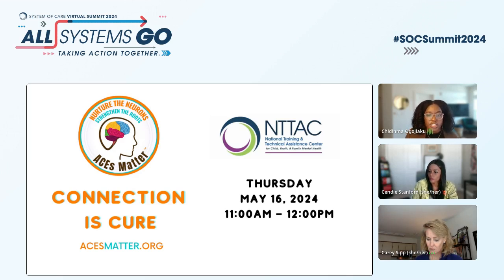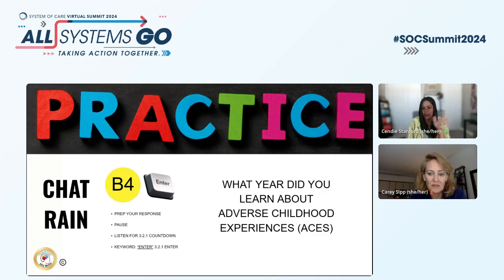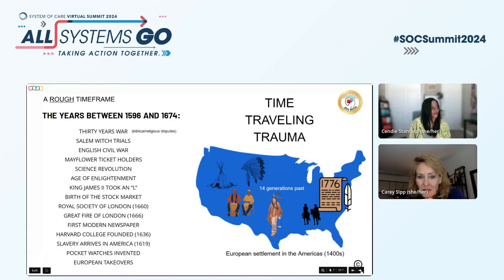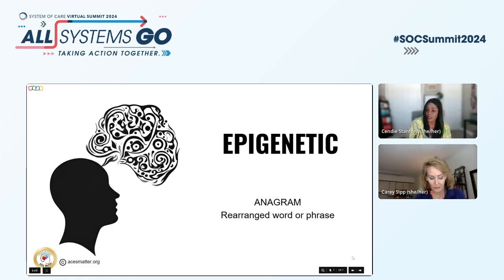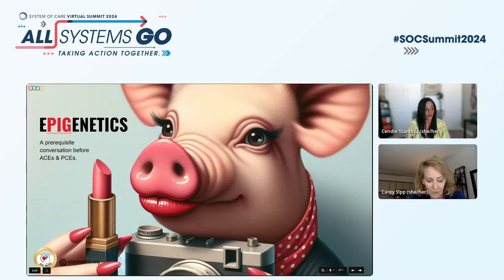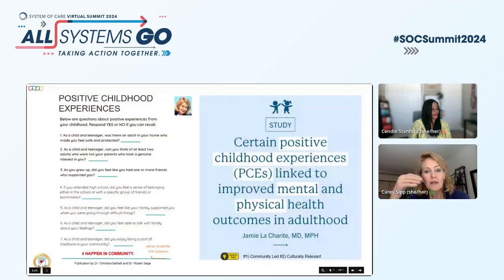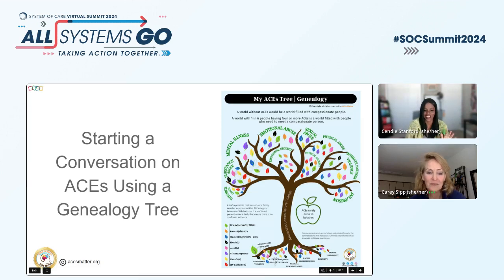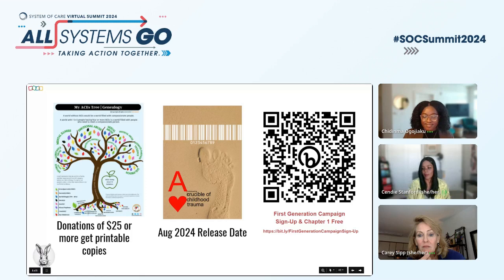An ACEs Genealogy Family Tree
You'll leave with a broader perspective on how we can work together to create a healthier and more resilient community.